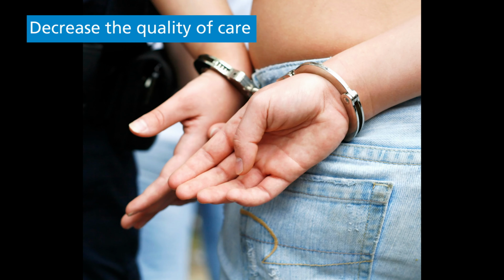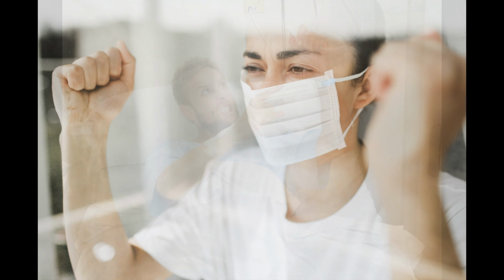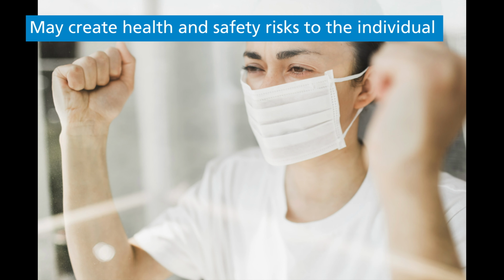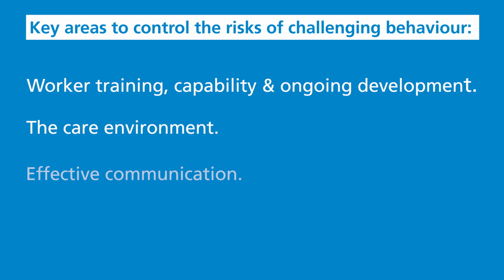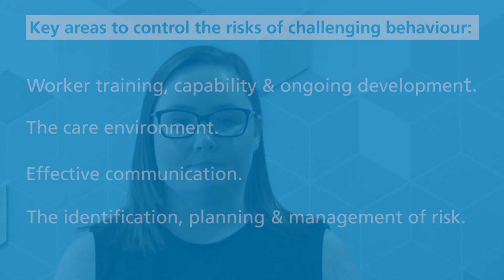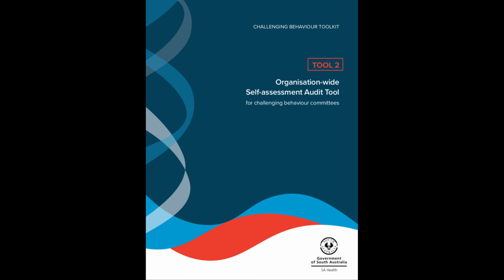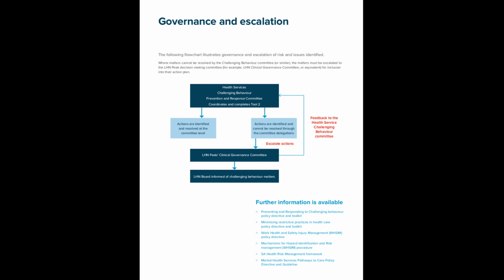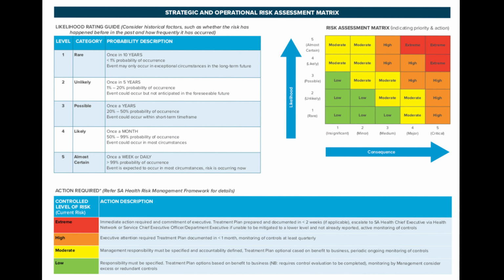Challenging behaviour and occupational violence: Controlling the risks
It may not be possible to completely eliminate the risk of challenging behaviour in the workplace. This video discusses ways you can control the risks to minimise the possibility of physical injury to workers.

For advice and information on dealing with challenging behaviour in the workplace

To download a copy of the challenging behaviour tool kit visit, the SA Health